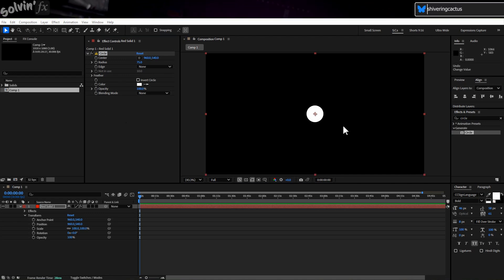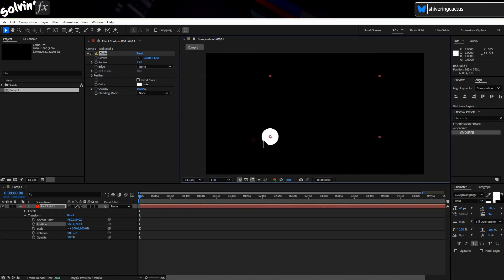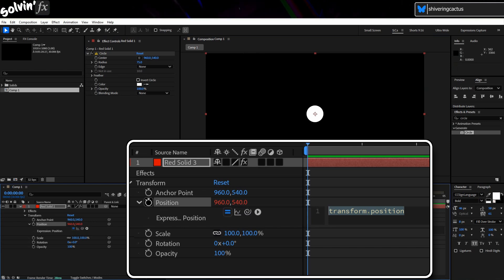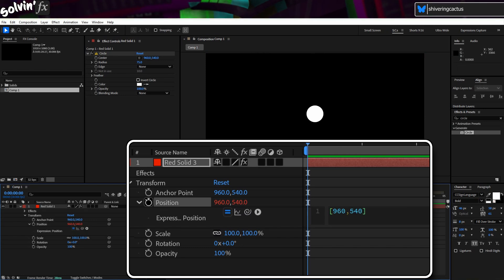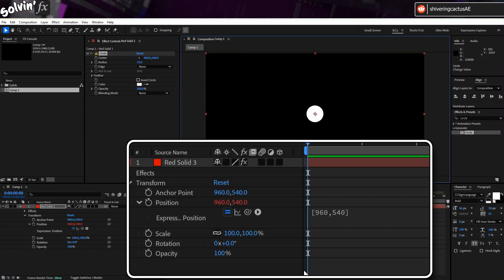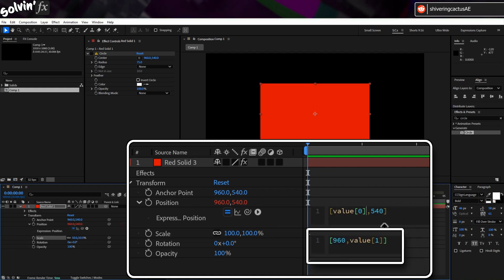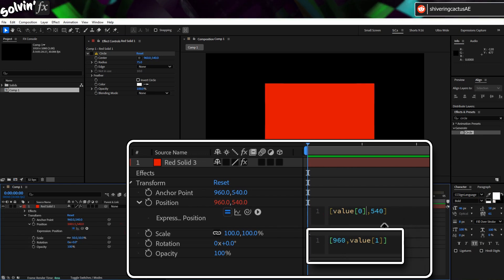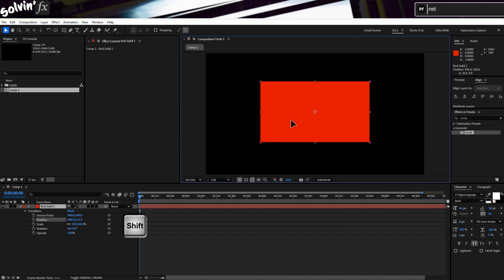Lock Layer Position with Expressions (Stop Accidental Moves!)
Tired of accidentally dragging your layers in After Effects when all you wanted to do was adjust an effect? Here's a quick and easy way to lock your layer's position using expressions—perfect for preventing mistakes and speeding up your workflow!

In this tutorial, you'll learn:

How to use the ALT + click stopwatch shortcut

How to write a simple expression to lock X or Y position

A bonus tip to constrain manual movement with SHIFT

Whether you're a beginner or a seasoned motion designer, this tip will save you time and frustration. 🎯